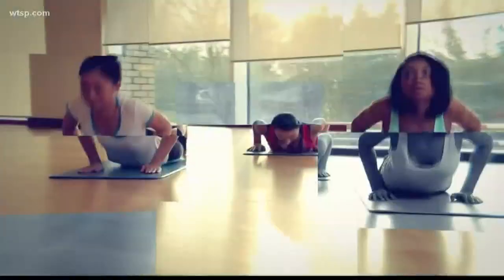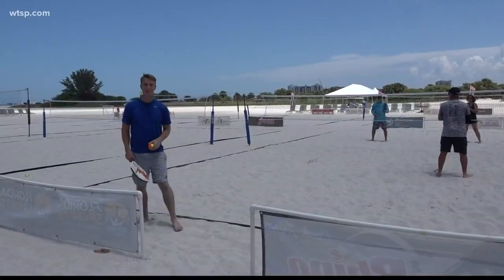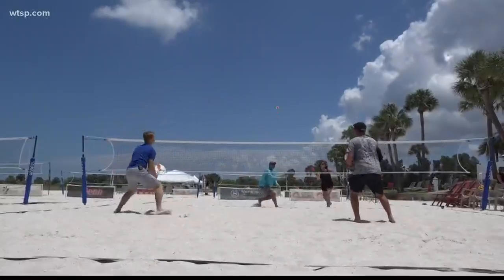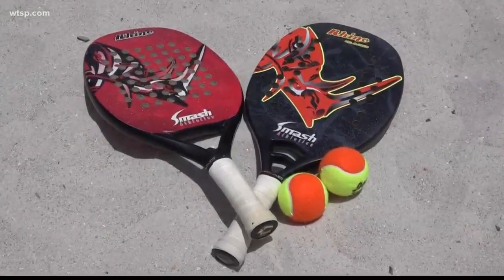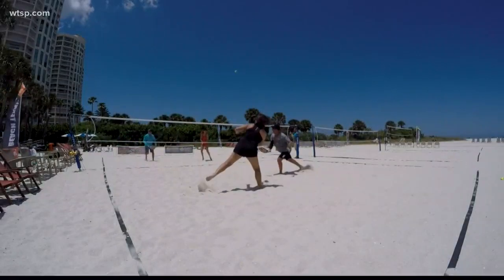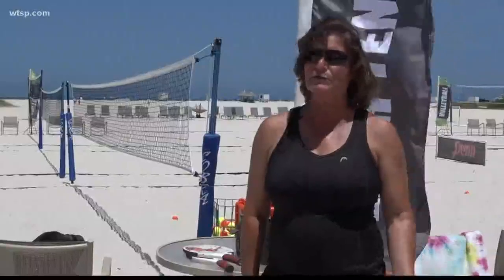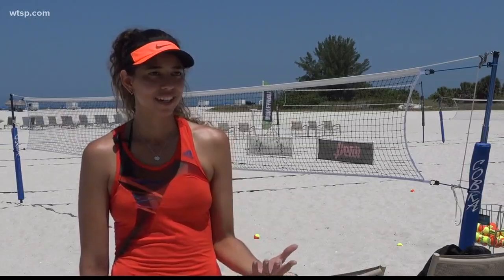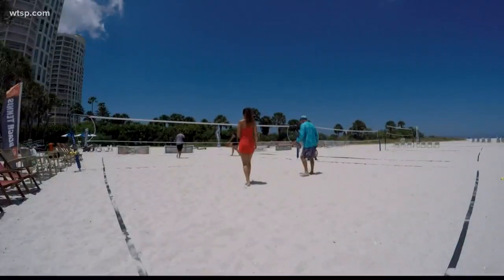Beach tennis is a cross between badminton, volleyball and tennis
People play beach tennis at several of the Tampa Bay area beaches.